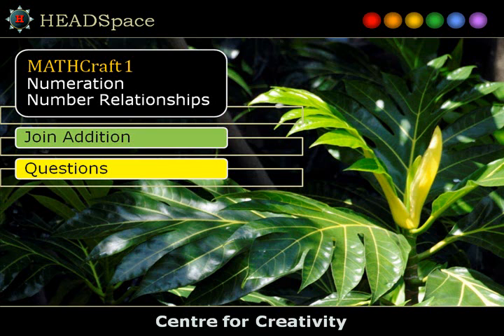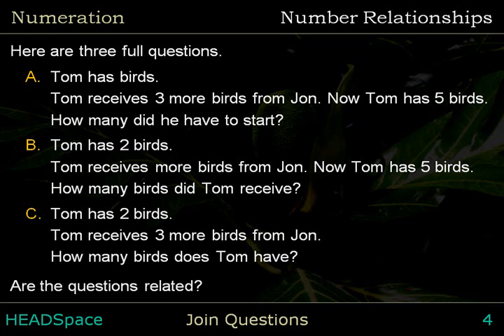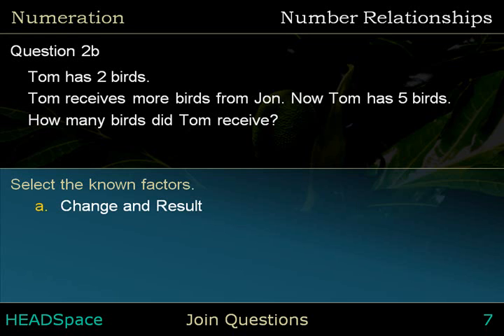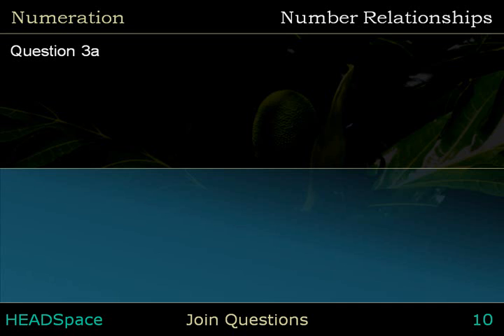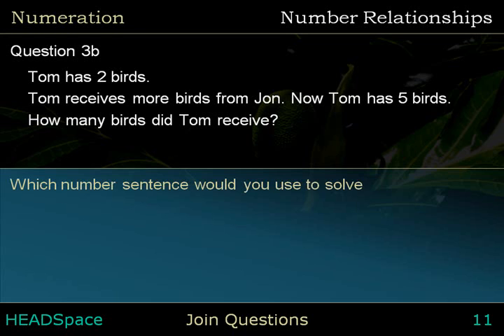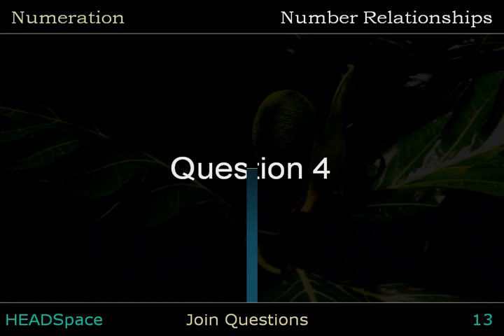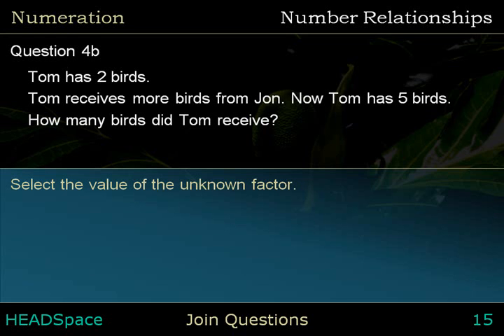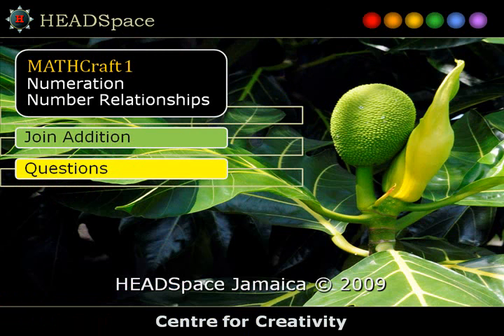MC13-1c Join - Questions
In a join problem, start and change make result.